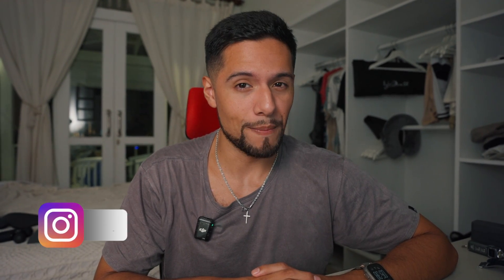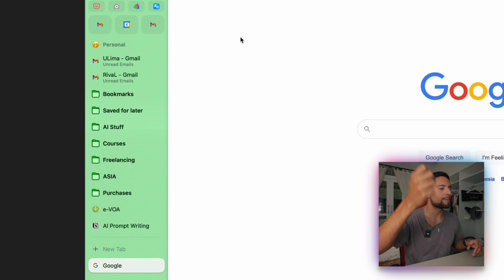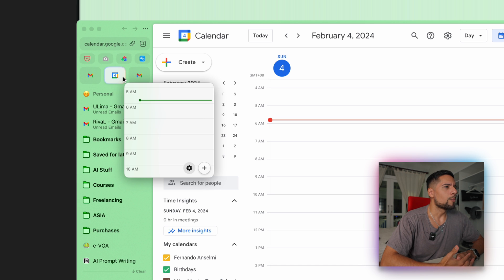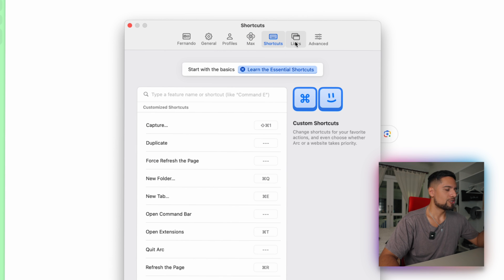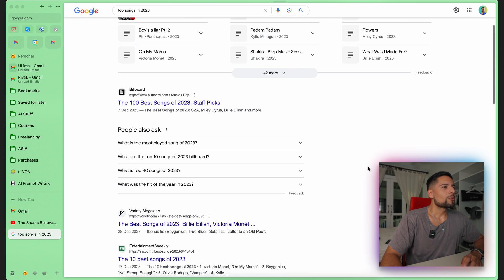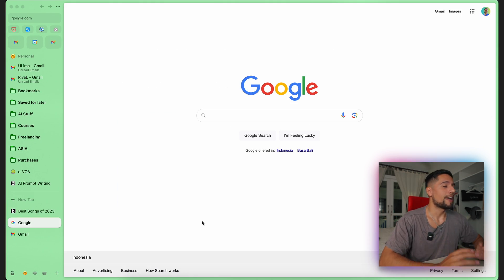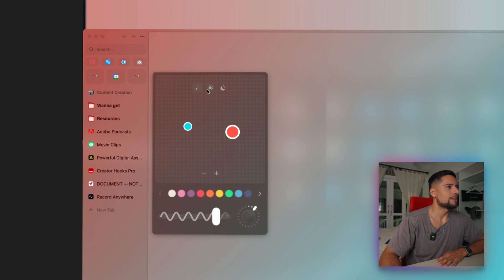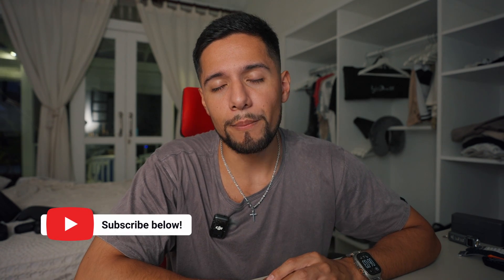This Web Browser Changes EVERYTHING! - ARC Browser for Productivity, First Look Review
Hey, Fernando here, bringing you a first look at ARC Browser, the game-changer in web browsing for productivity buffs like us. As a digital nomad, I'm constantly seeking tools that mesh with our lifestyle of work, travel, and wellness. This video dives into ARC's unique features and how it might just be the efficiency boost we've been searching for. Join me as we explore the potential of ARC to revolutionize our digital workflows. 🌐

Find me everywhere: @fernandoanselmi